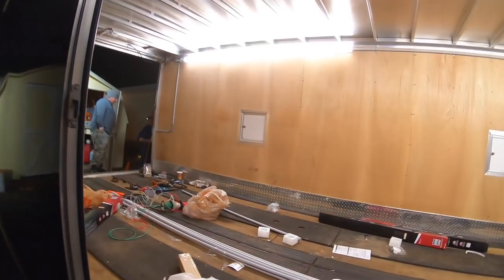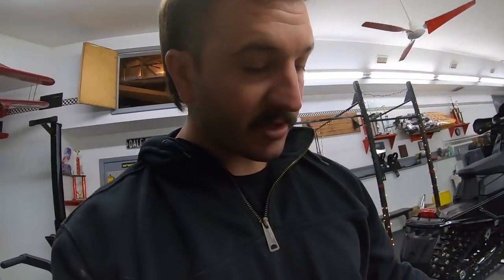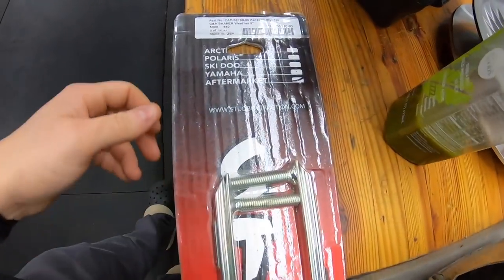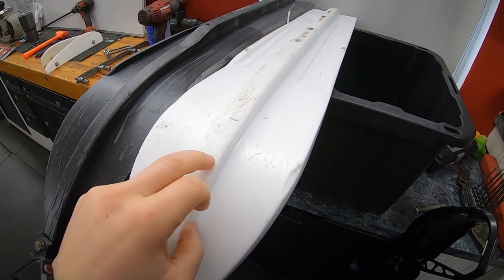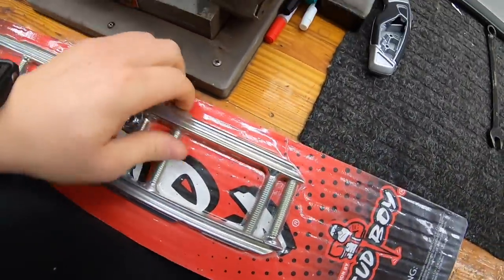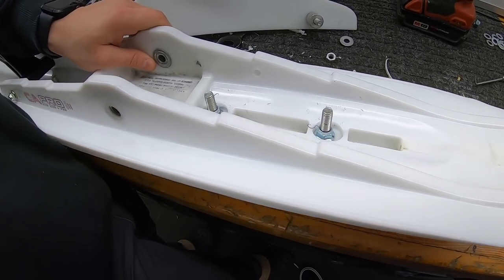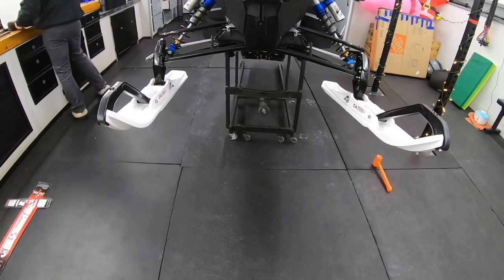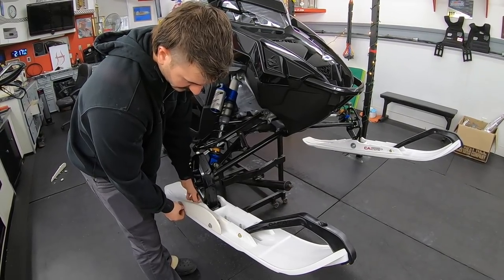POLARIS MATRYX GETS UPGRADED C&A PRO SKIS! ARE THEY WORTH IT?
Insight on what works for me and why I run what I run! Follow along on Instagram JESSEJAMES322